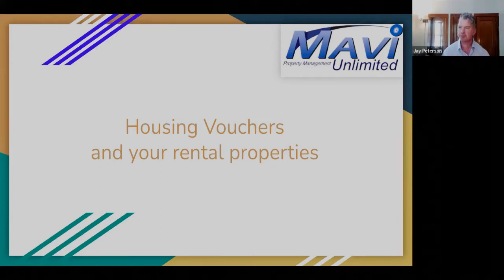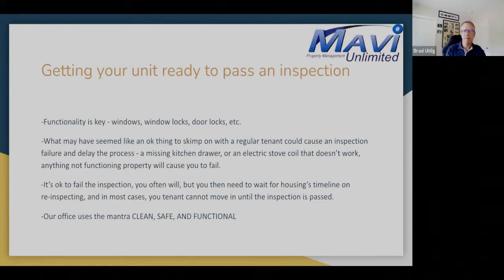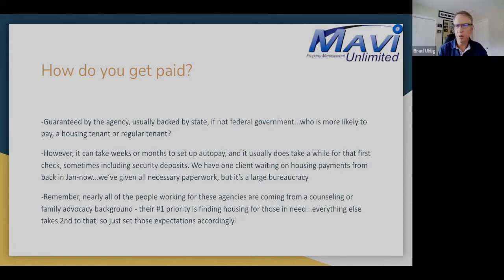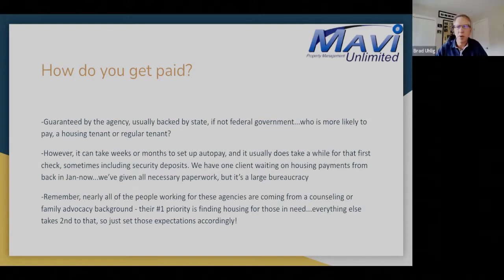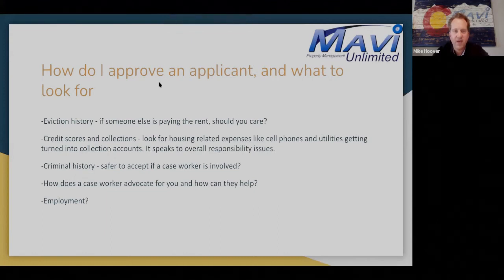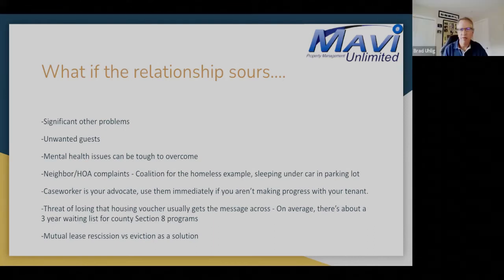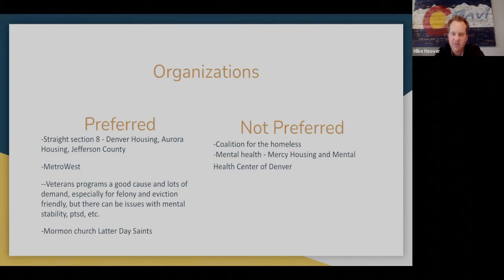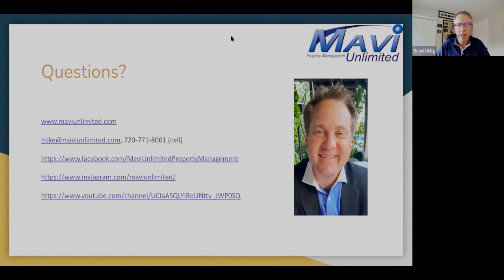Year End Tax Planning for Property Owners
End of Year Tax Planning for Property Owners with CPA Dan Marsh! Dan discussed 6 things property investors can do now to reduce their 2020 tax bill. You do not want to miss this!

What you will learn:
1. How to get 100% bonus depreciation for certain types of leasehold improvements.
2. Changes from 2018 that may still affect you or that you haven’t heard about.
3. New rules relating to limitation of interest expense, Rule 136(j)
4. How to account for any PPP Loan money you may have received.
5. The difference between investment property and inventory and related tax rates when you sell.
6. Why Opportunity Zone investment is not taking off.
7. Q&A, bring your tax questions!!